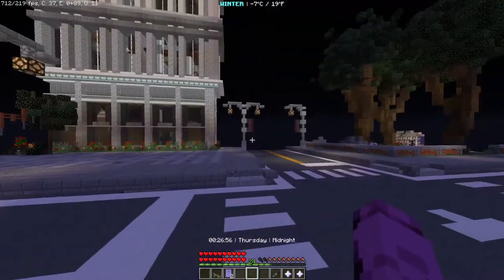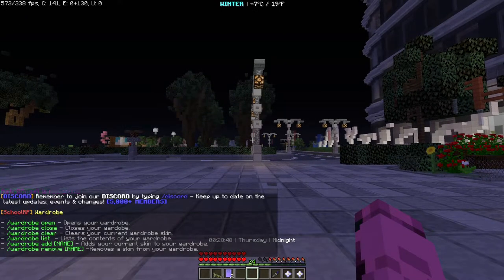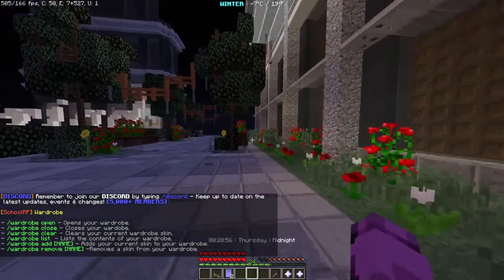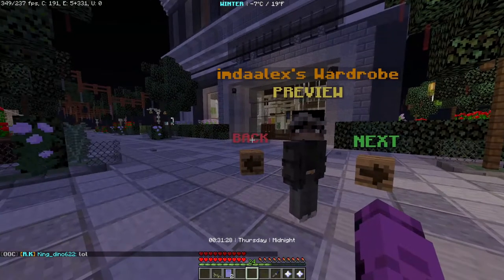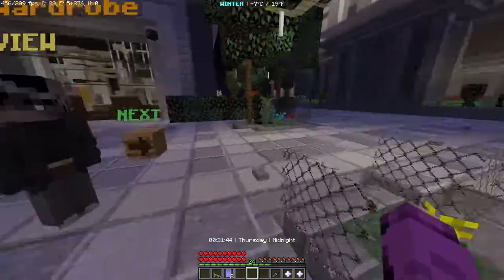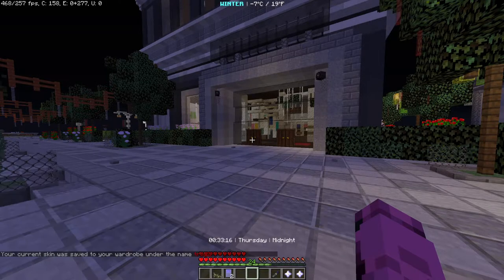wardrobe Is here on SchoolRP! (Minecraft)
Hello so this is a new thing added to Srp a good comma nd they did have it on FRP and now thy have it on SRP the command is /wardrobe. Funny roleplay server if you want to join here is the ip

IP Play.schoolrp.net
ABOUT THE NEW MAP

Wanna be a member on my channel well here u can :D